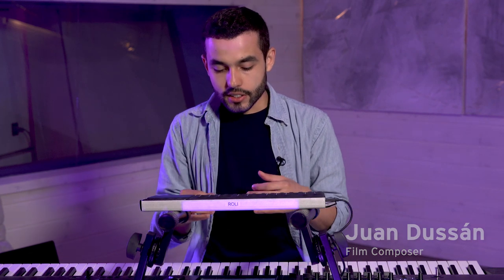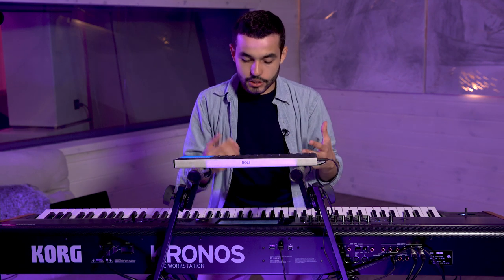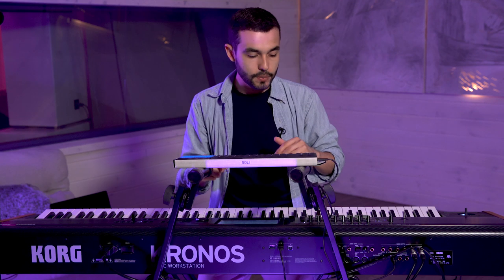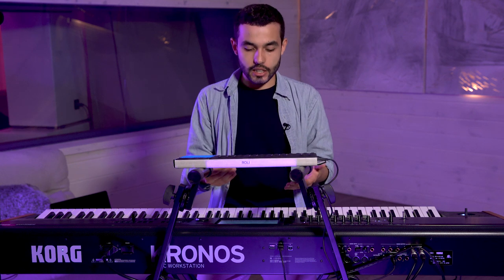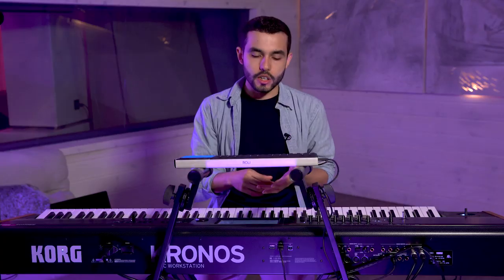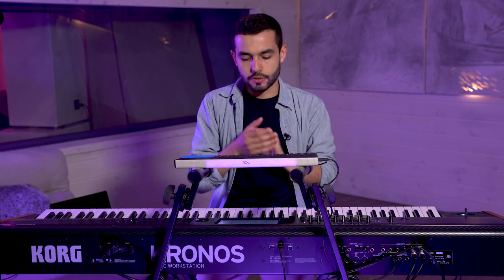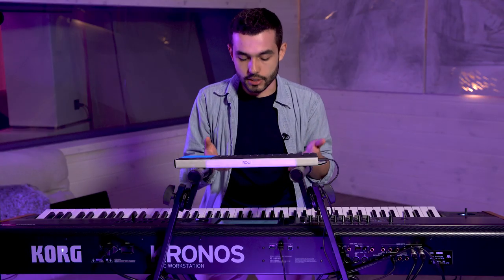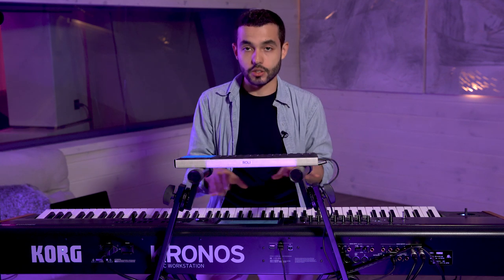Korg + ROLI Tutorials - Layering and Controlling Effects on the KRONOS with the ROLI Seaboard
In this tutorial series, film composer Juan Dussán explores the sounds of the Korg KRONOS with the connectivity and creative control of the ROLI Songmaker kit featuring the Lightpad M, Seaboard and Loop Block.